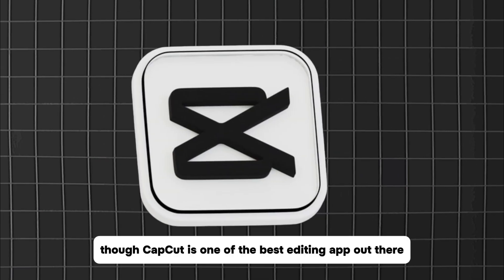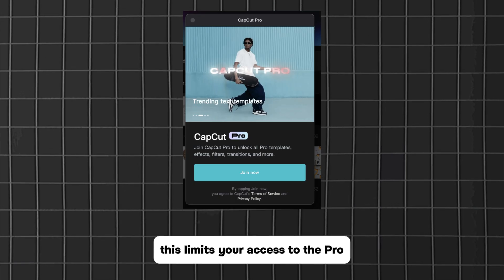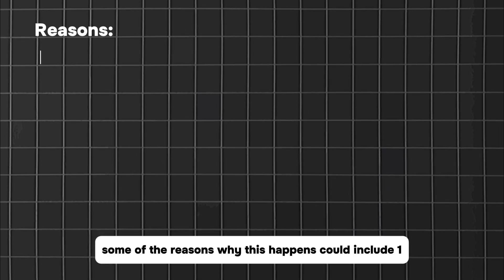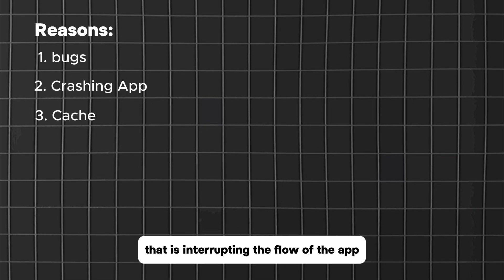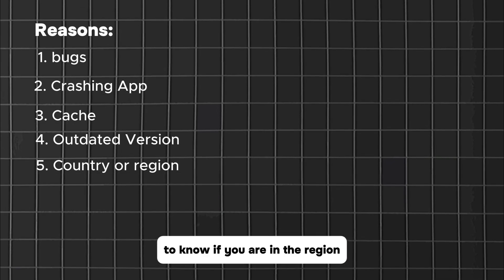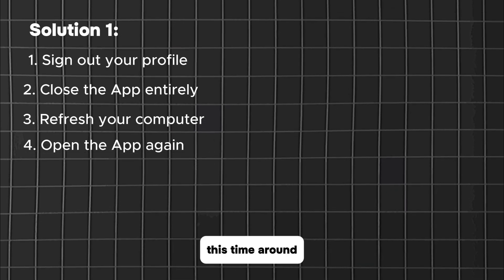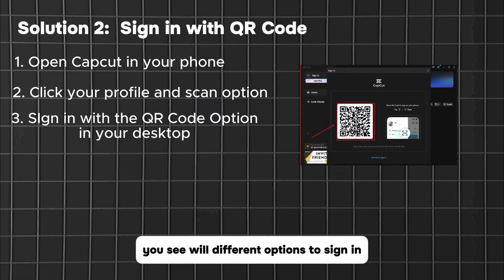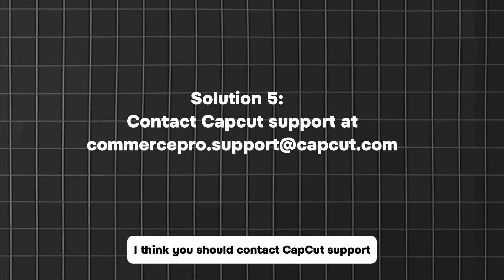Why does my Capcut keep signing me out | 5 quick Fix Solutions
If you always get logged out of your Capcut pro in the desktop version, try this fast quick.
For other quick fixes like and follow